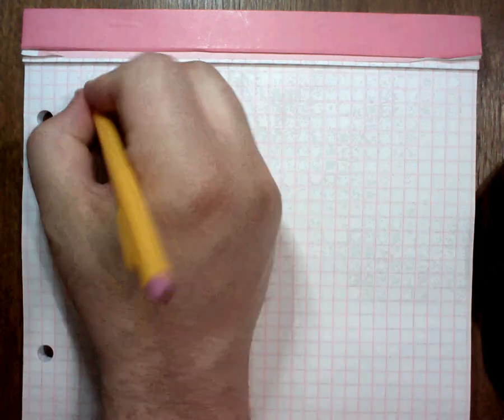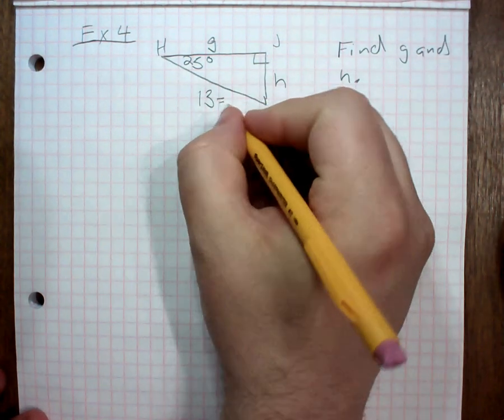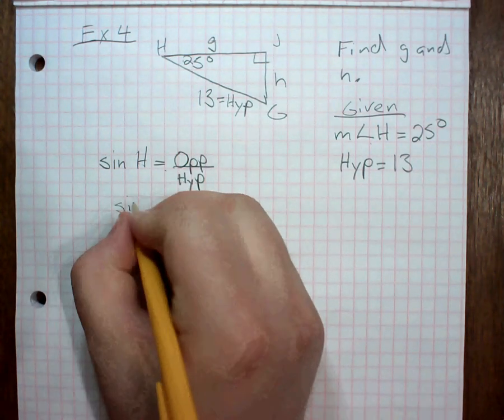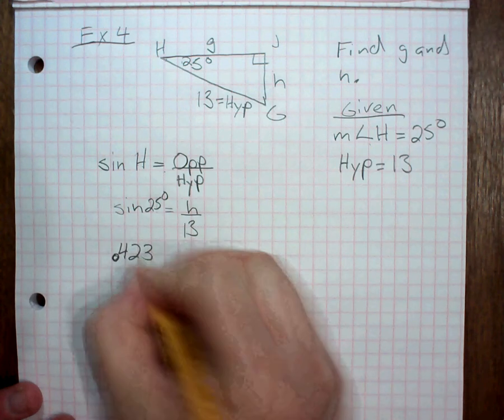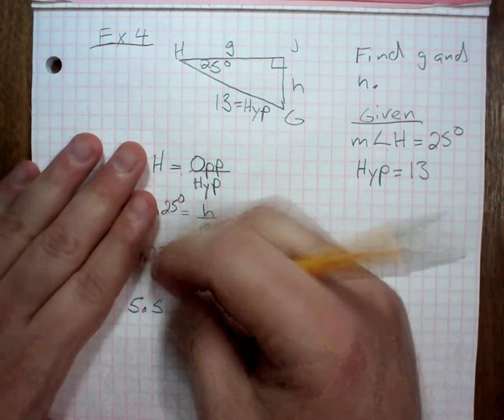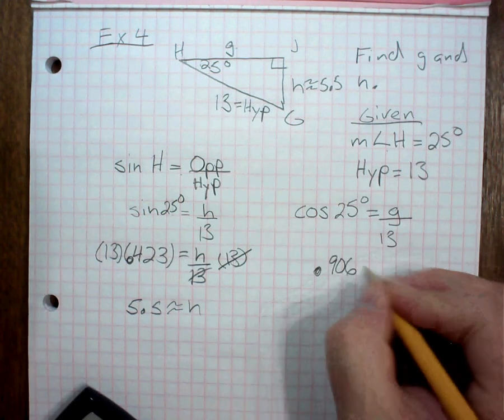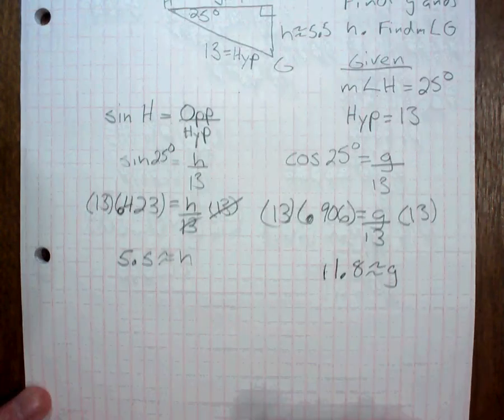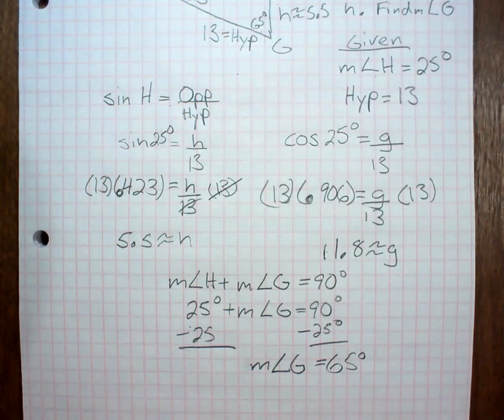Geometry - 9.6 Inverse Trigonometric Functions - Example 4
Geometry Protractor and Compass Set:

- Here in this tutorial, Tom Adams explains the characteristics of inverse trigonometric functions.